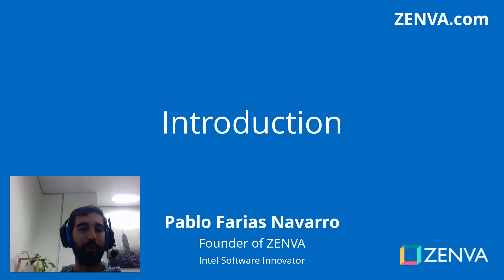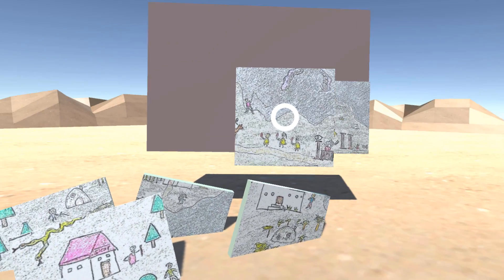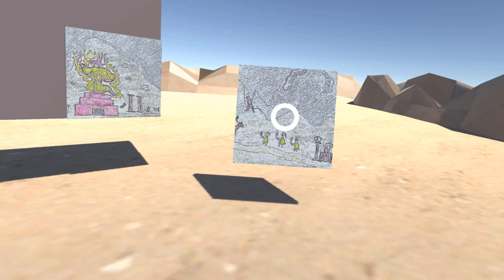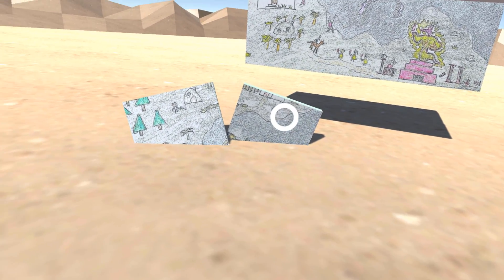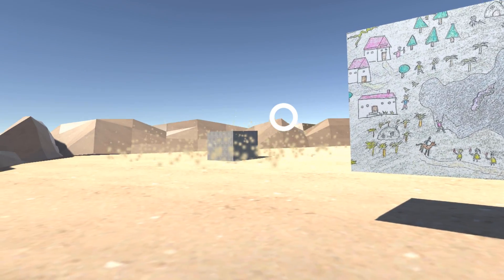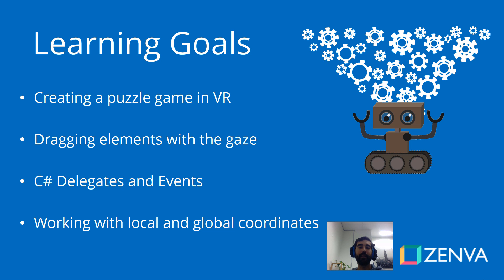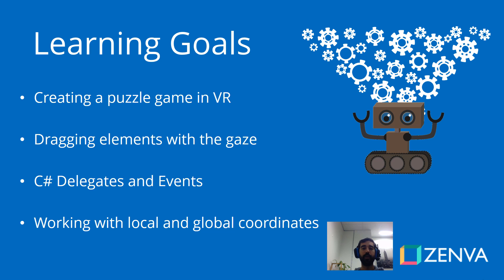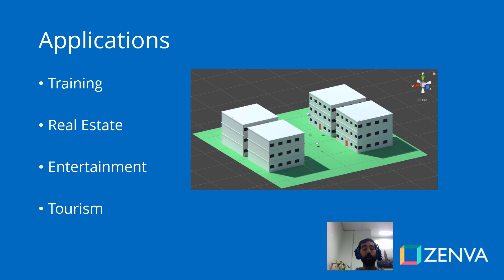VR Puzzle Game with Unity - Course Introduction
In this module, we cover the creation of a puzzle game where the player has to drag and position pieces in their correct location. When the puzzle is successfully completed, a giant pyramid emerges from the ground. This module includes intermediate C# concepts such as Delegates and Events.

Learning goals:

Creating a full puzzle game in VR
Reusable component to drag and position elements in VR using the reticle
Intermediate C# concepts: Delegates and Events
Using Events to notify game objects
Working with local and global coordinates